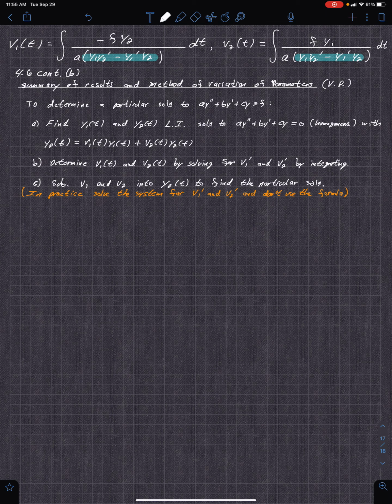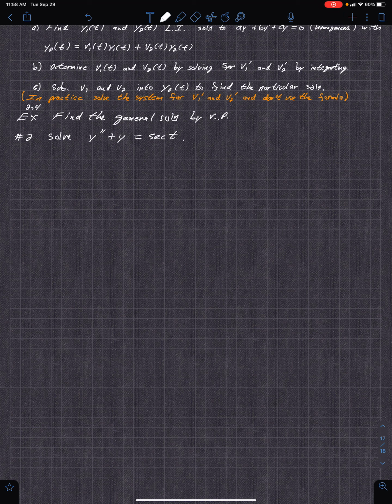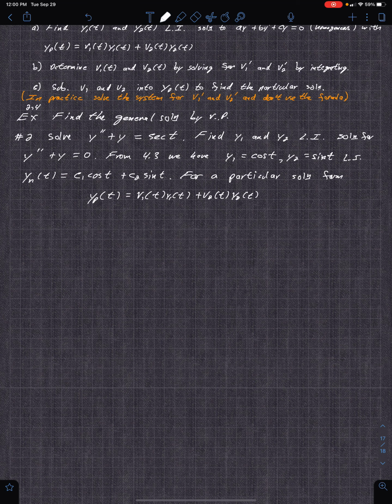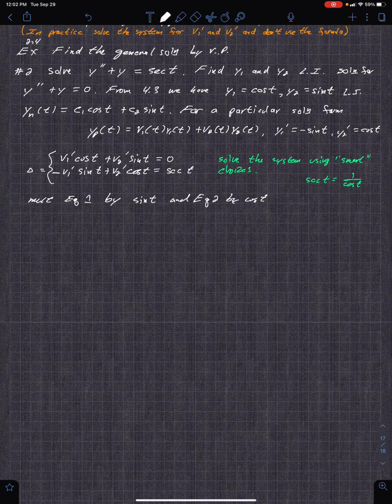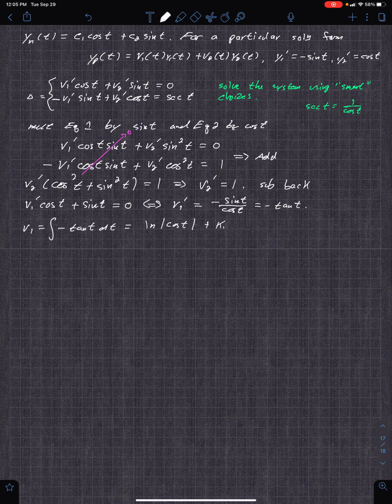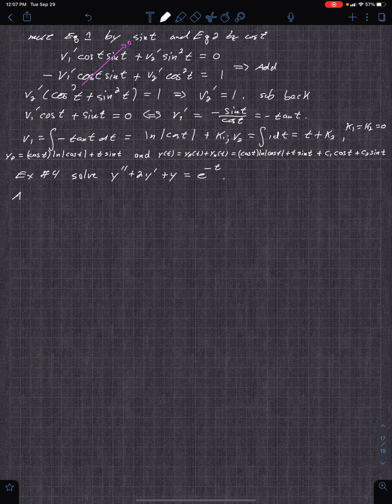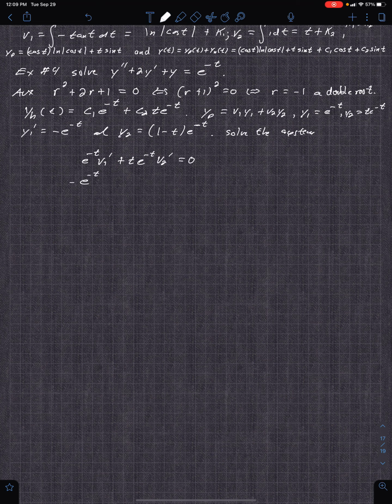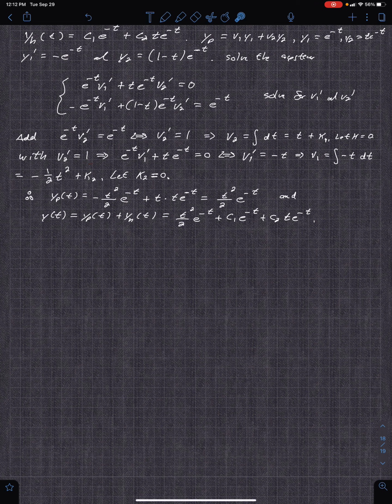Math 85 4 6b